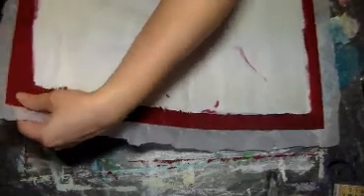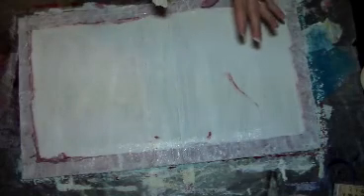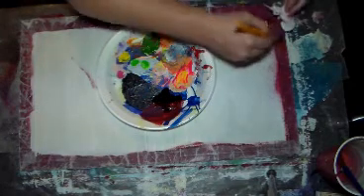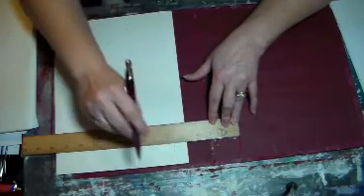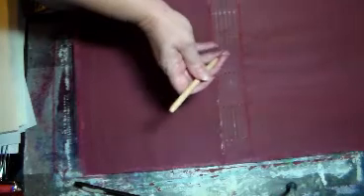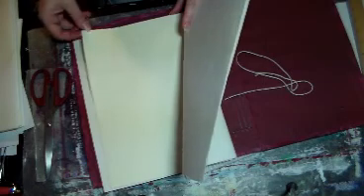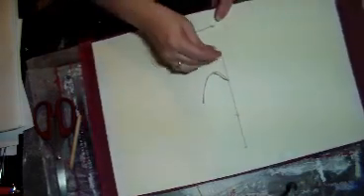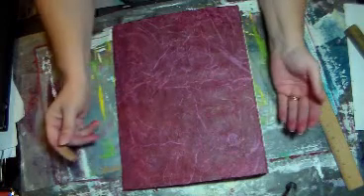Creating an Art Journal Part 2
Hello creative friends.  This is part 2 of a two part video on creating an art journal.  I hope this inspires you to create your own art journal.